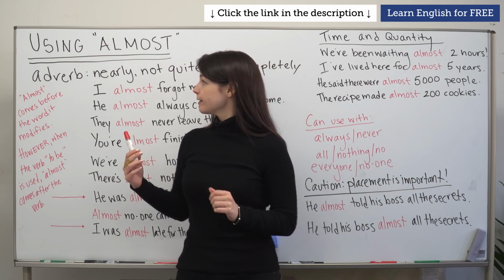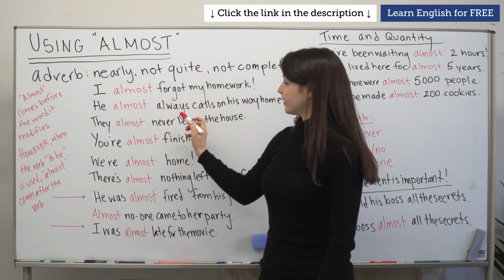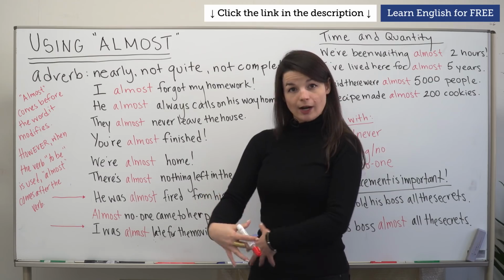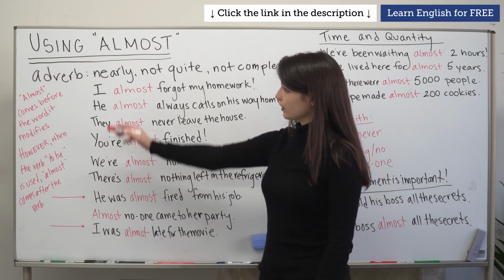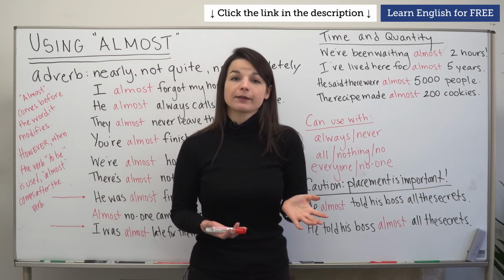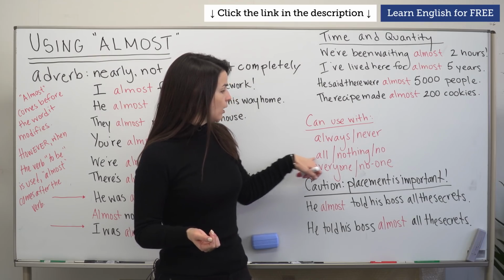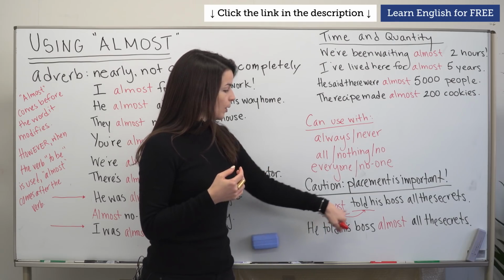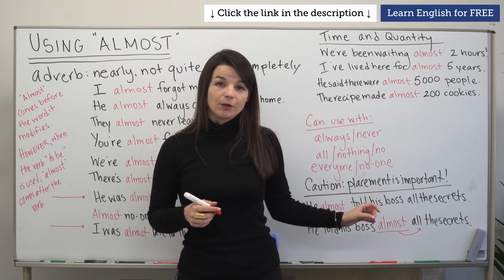How to use “ALMOST” correctly? - Basic English Grammar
Click here and get the best resources online to master English grammar and improve your vocabulary with tons of content for FREE! ↓ Check How Below ↓

In this English grammar lesson you will learn how to use the adverb “ALMOST” correctly! With this video you will be able to able to improve your English grammar. Are you ready to avoid doing common English mistakes?